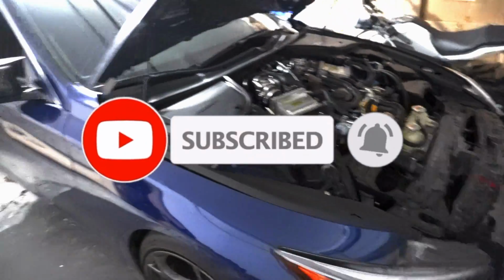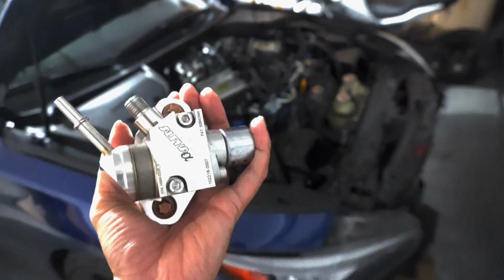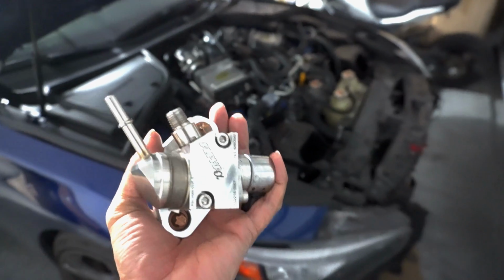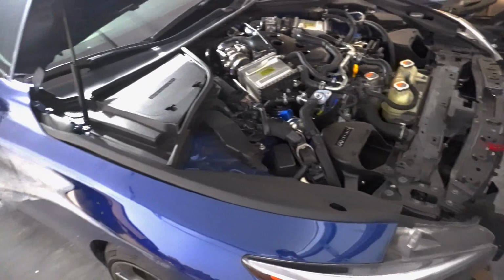Update on the Q50 RedSport | Q50 Vlog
Quick video on updating everyone what I'm currently doing and what is upcoming next weekend. On September 26th is the big day to get more powa baby! At the moment I'm prepping and getting it modded within the few days I have left. The clock is ticking.